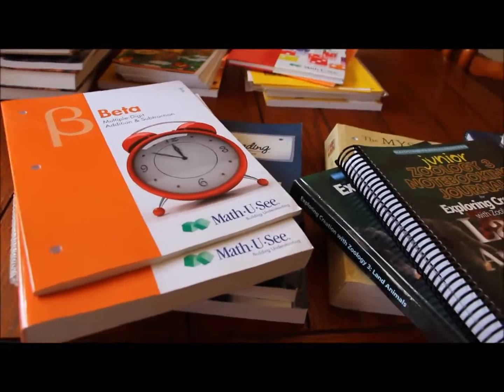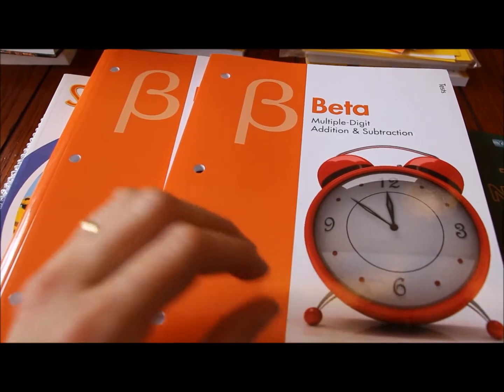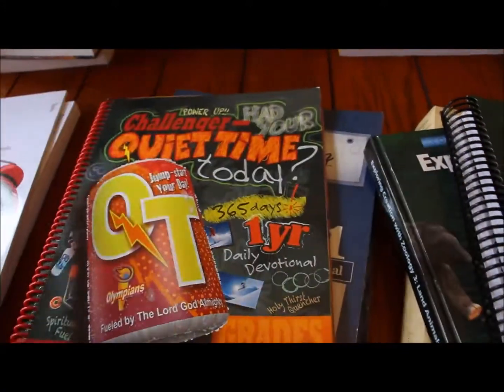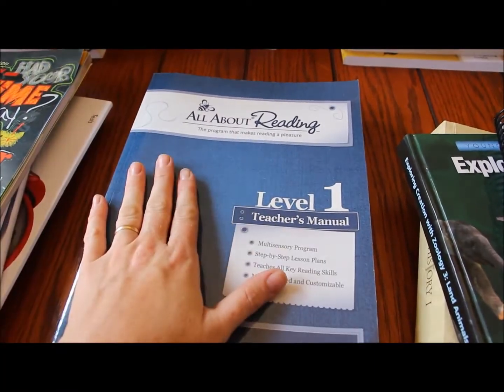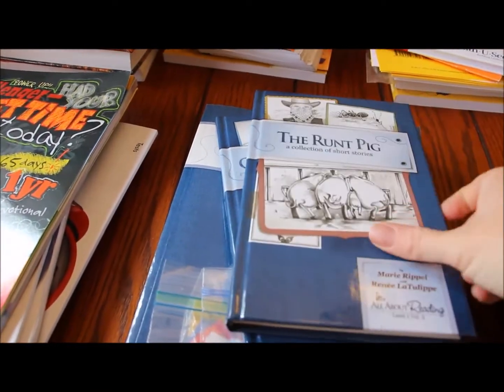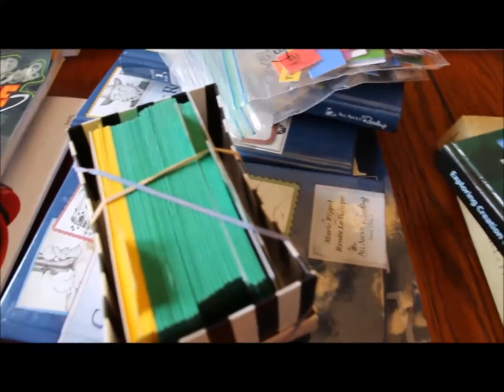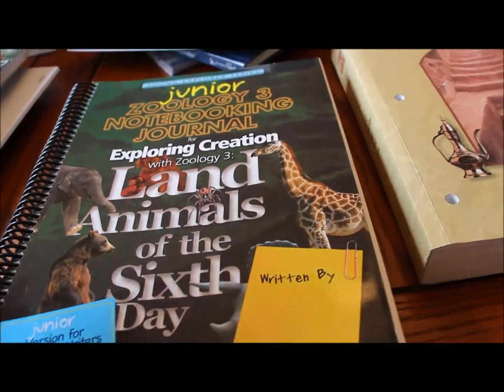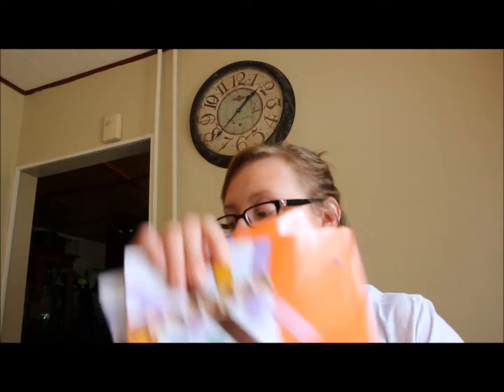First Grade Homeschool Curriculum Haul 2017-2018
This is the second video in our 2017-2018 curriculum haul series. This curriculum is my favorite haul so far. Maybe because my "baby" is big enough to be in first grade already? Who knows.